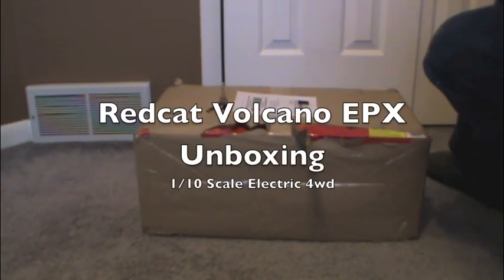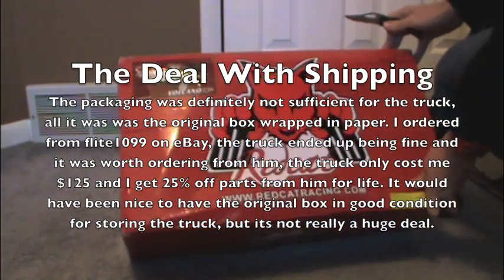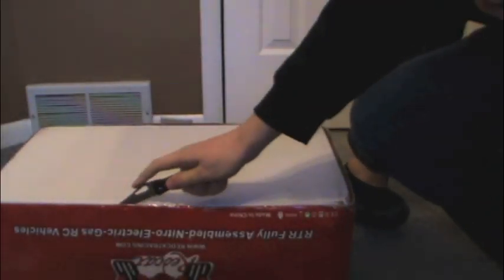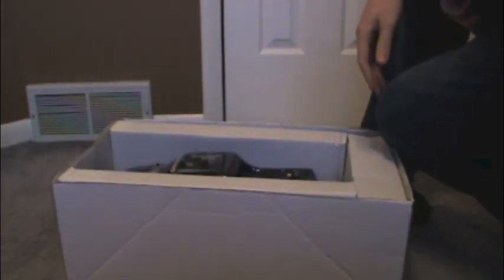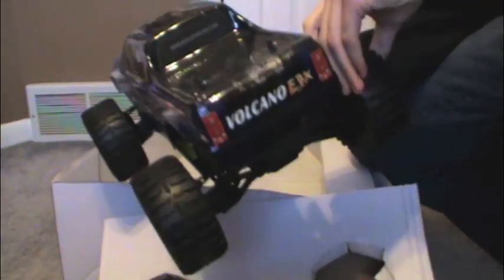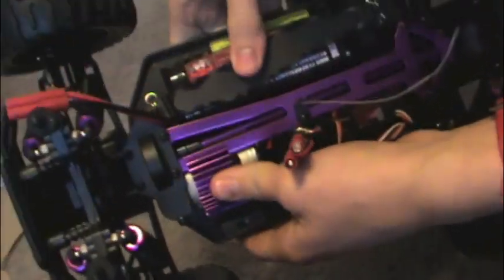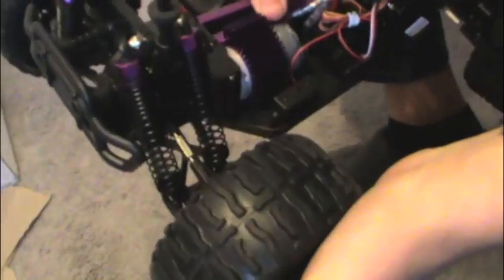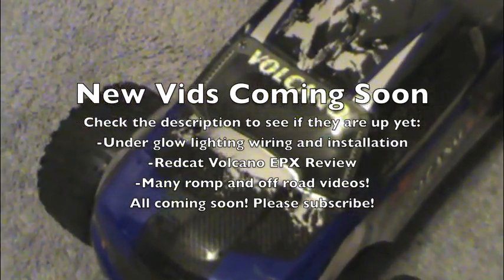Redcat Volcano EPX (Non-Pro Version) 1/10 Scale Electric Brushed 4wd Unboxing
Review of this truck, under glow wiring and installation, and many off road and on road romps coming soon!